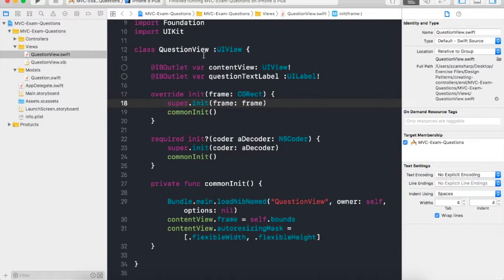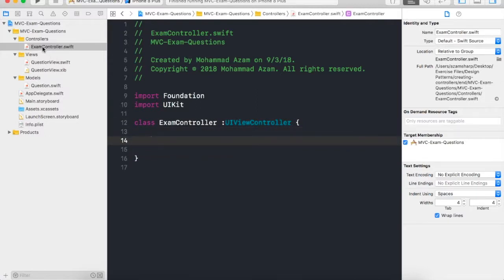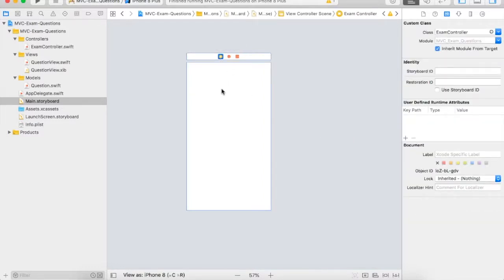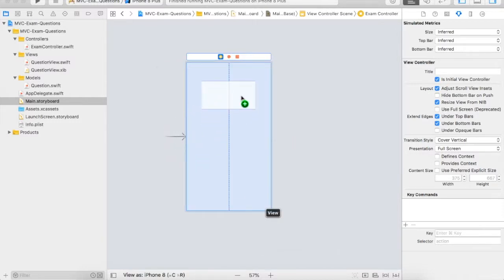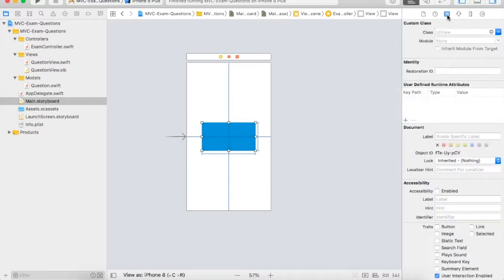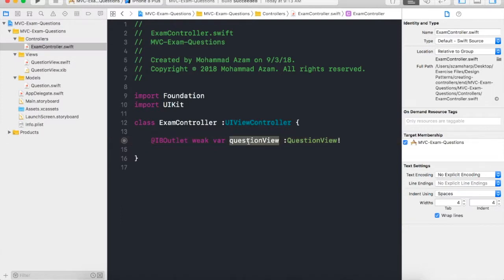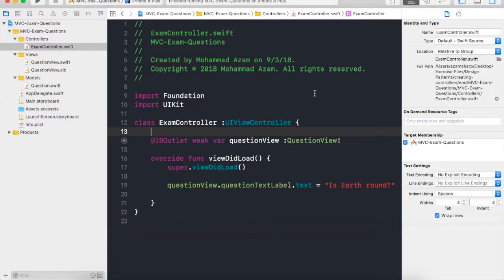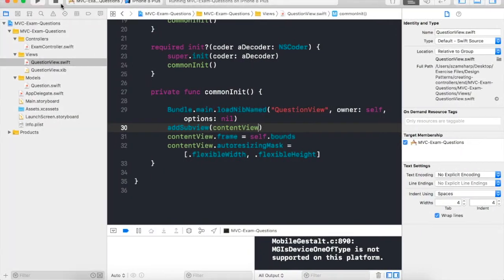#119 Creating Controllers in MVC Part 5